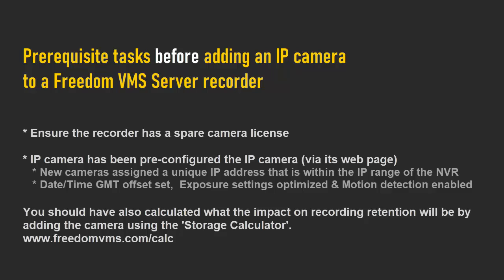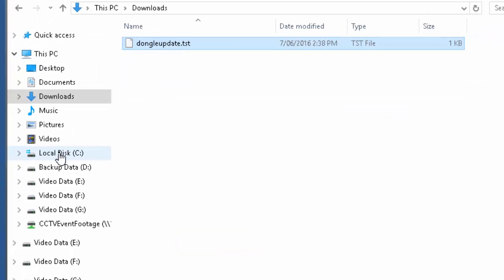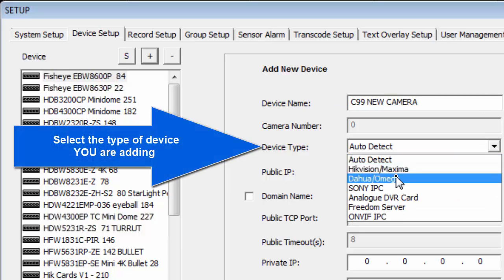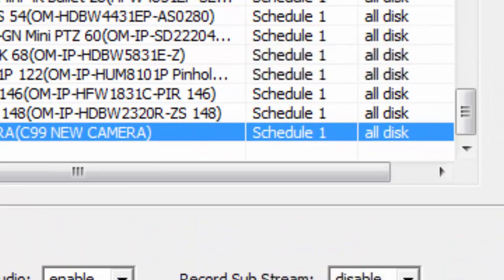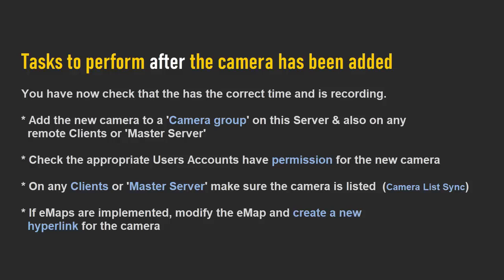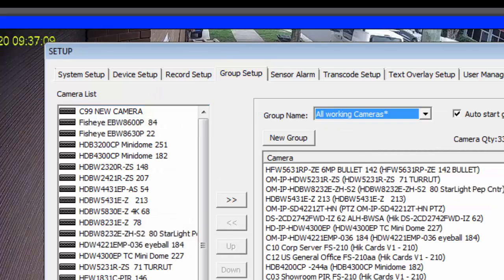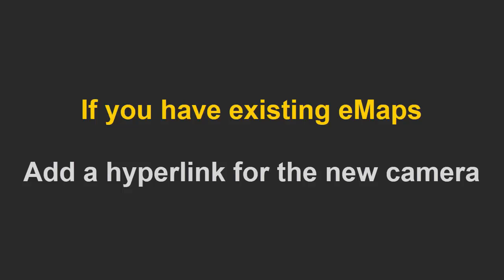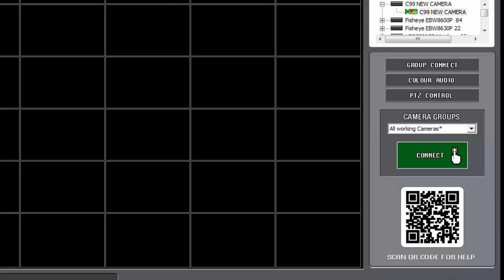Adding an IP camera to Freedom VMS Server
How to add an IP camera to Freedom VMS Server Recorder